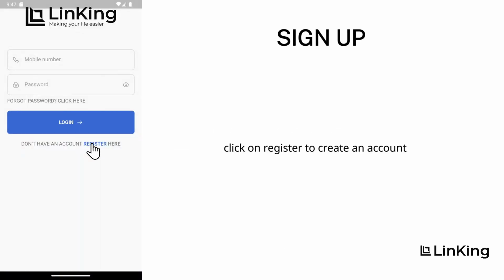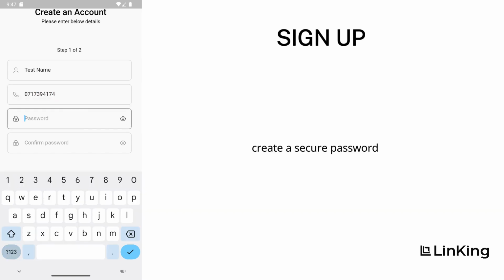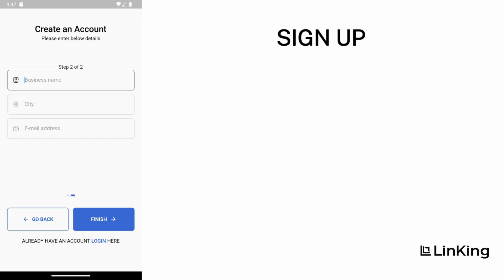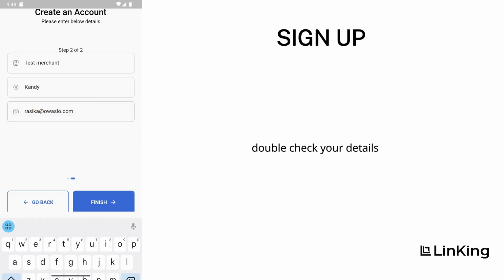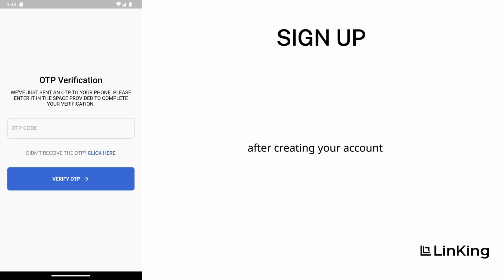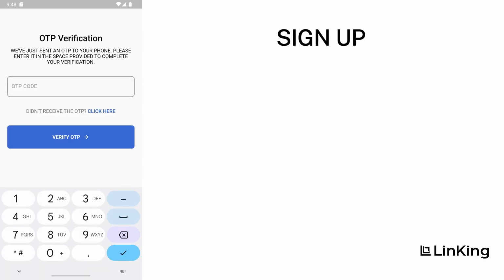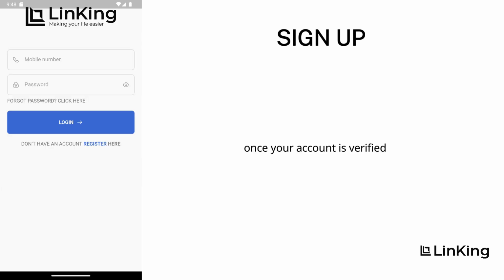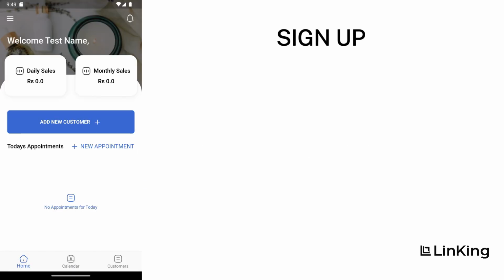How to Sign Up, Log In, and Navigate the LinKing App: Complete Tutorial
Welcome to our comprehensive tutorial on the LinKing app! In this video, we'll guide you step-by-step through the process of signing up, logging in, and navigating the app to manage your business efficiently.